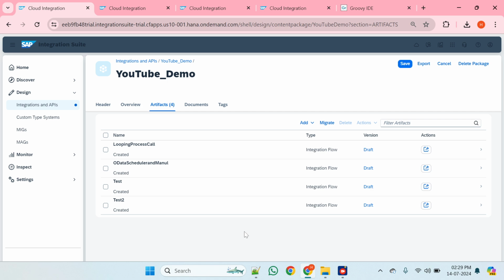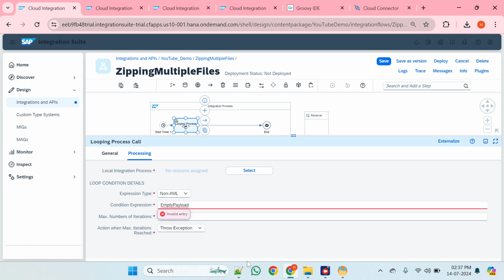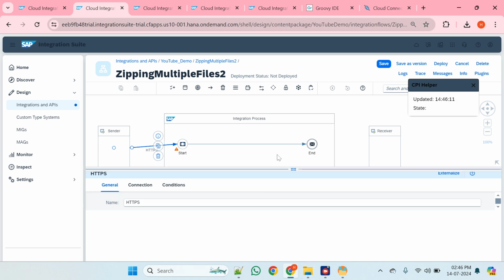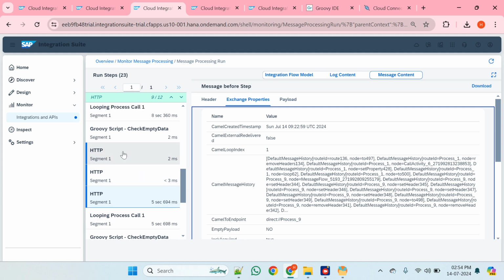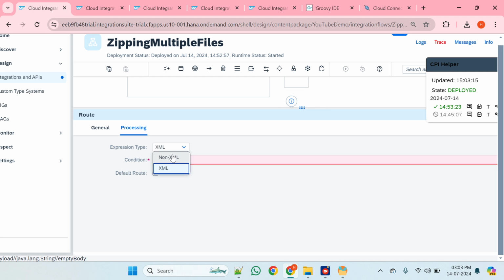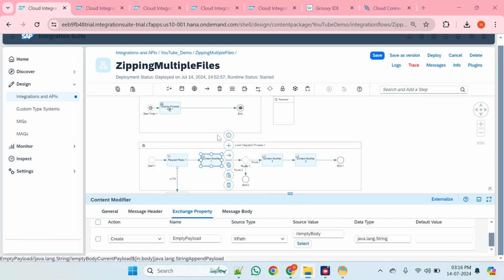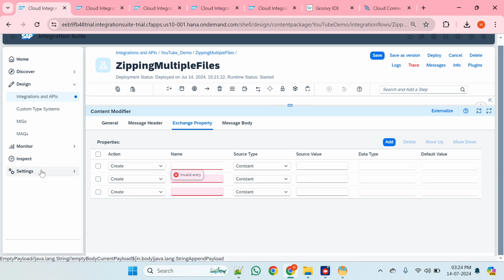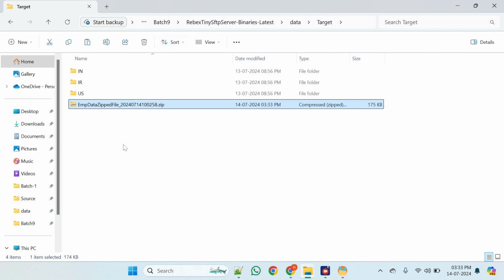SAP CPI | Zip Multiple Files and send to Target as zipFolder